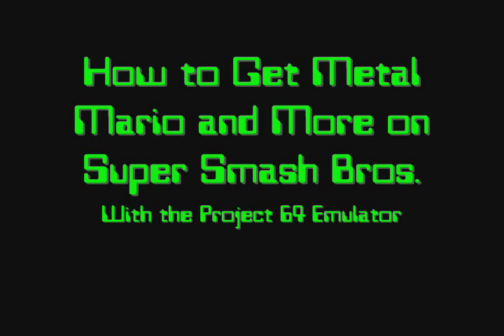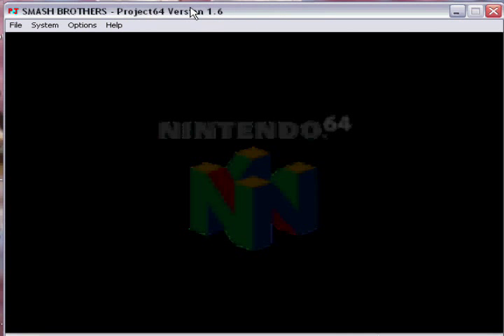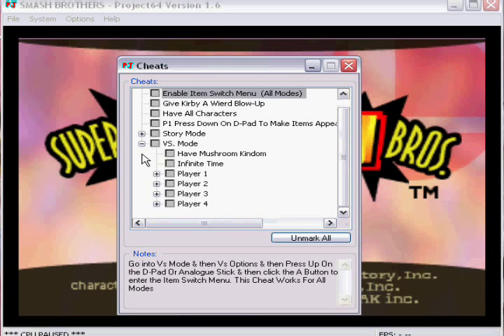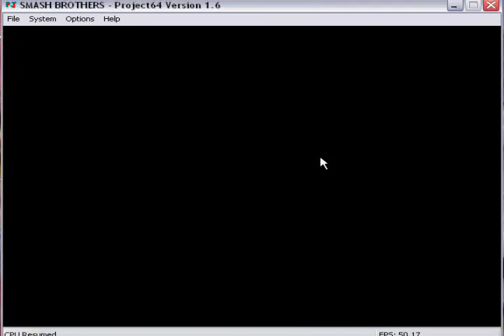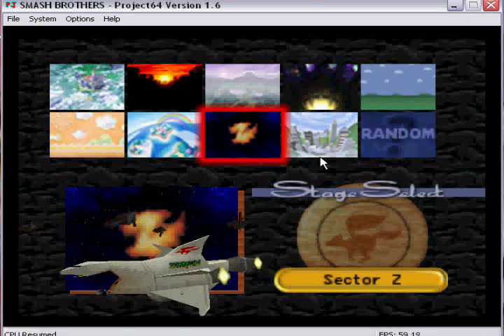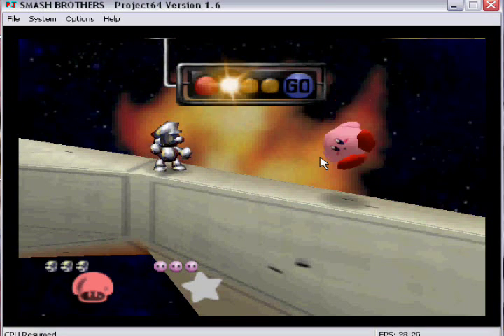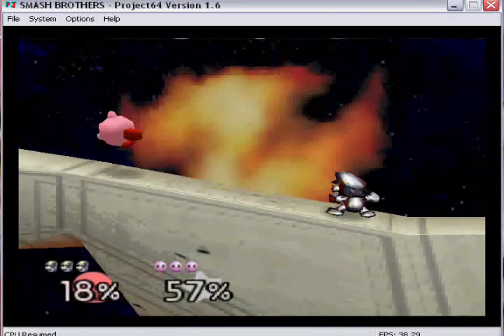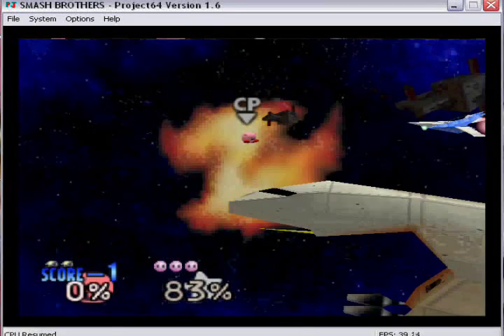How to Get Metal Mario on Super Smash Bros. (Project 64)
Note: You must have the Project 64 emulator to do this. Enjoy Project 64's hidden cheat codes!